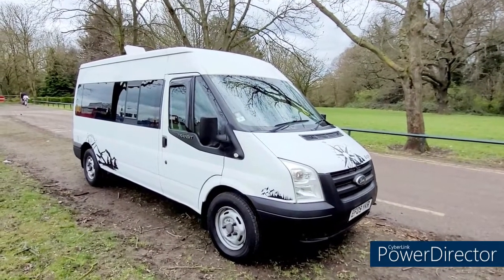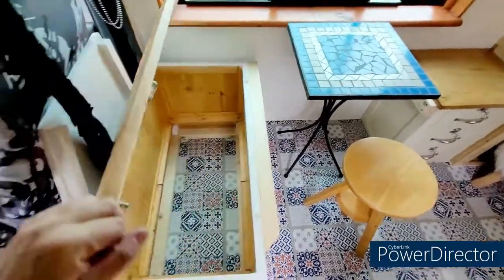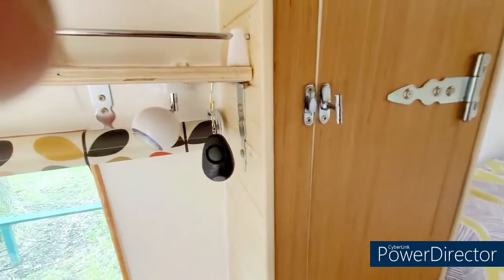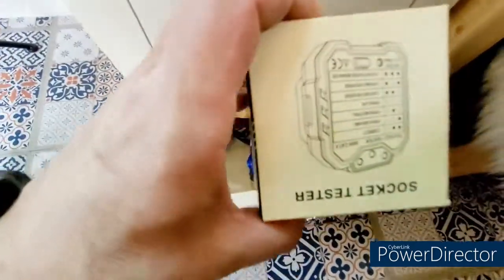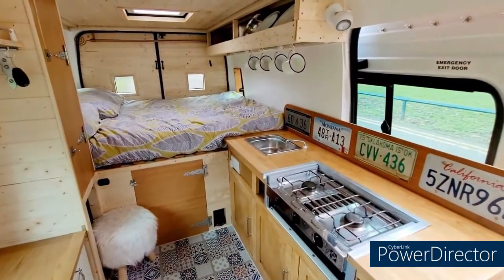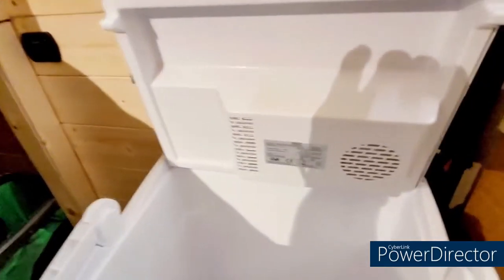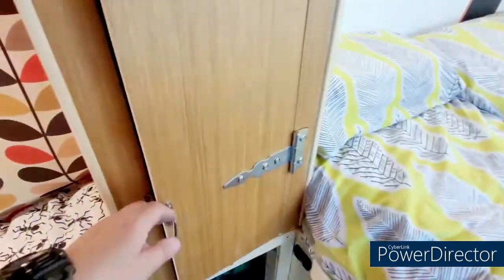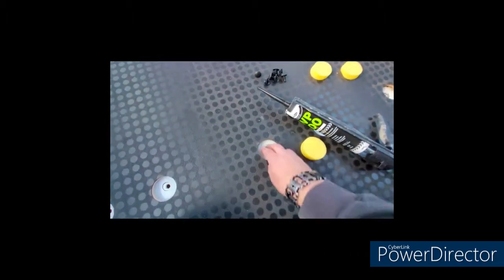MK7 Ford Transit 15 seater minibus campervan conversion!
For the last 6 months, I've been converting this MK7 Ford Transit, 15 seater minibus into a campervan in my spare time!

I've named him Bungle...